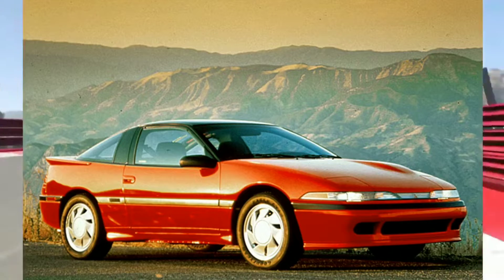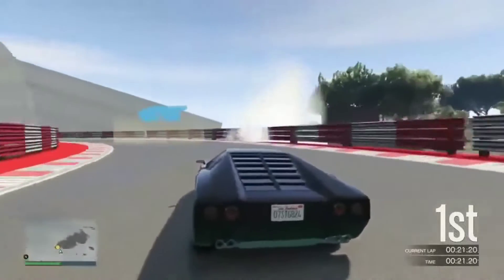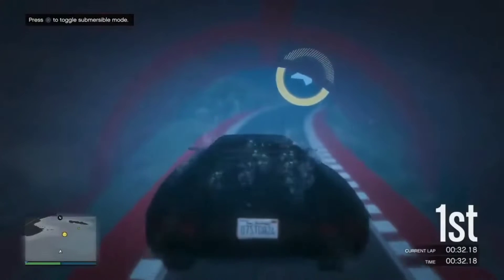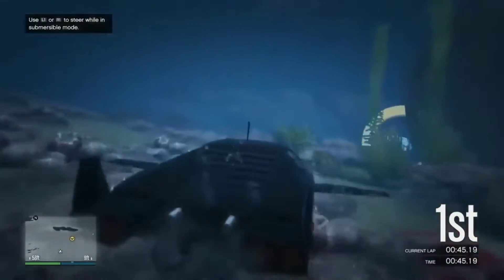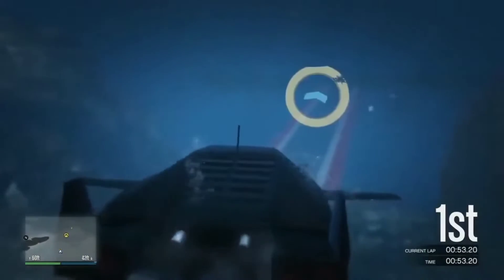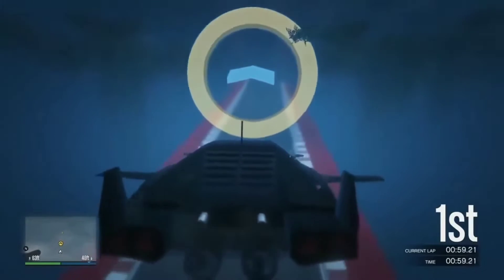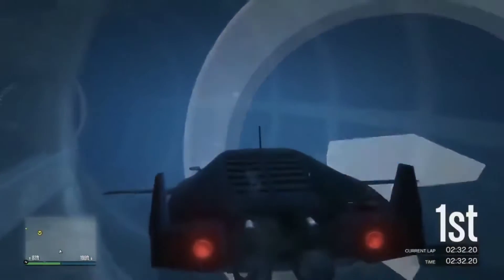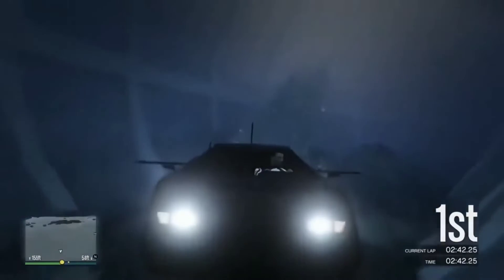The Worst First Fast Cars To Buy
Pic Creds & Info

I also had to do the CAS module & the string connector down there to.
The car ended up lifting a head when it was missing & ticking.